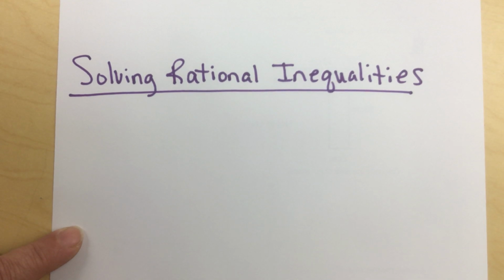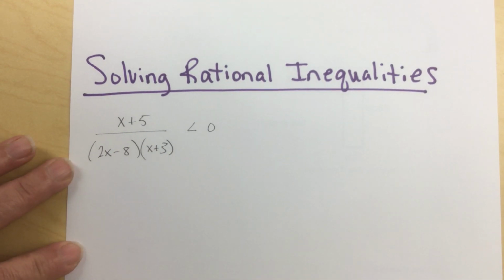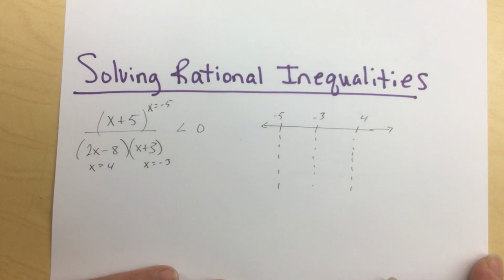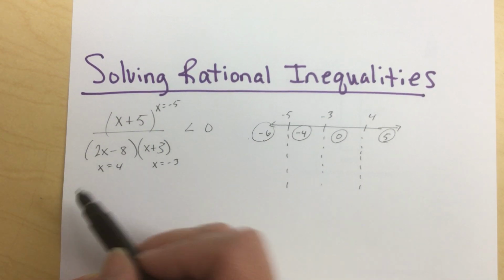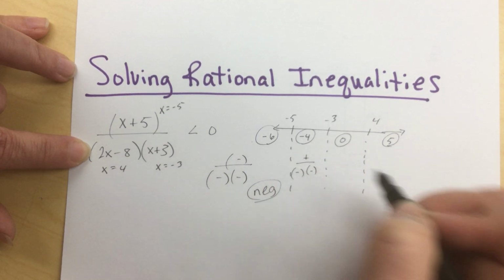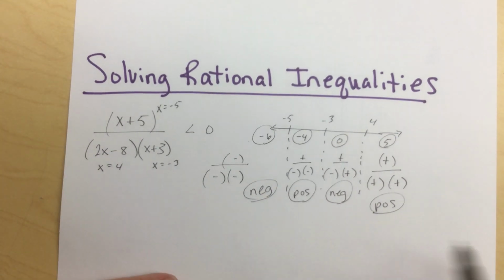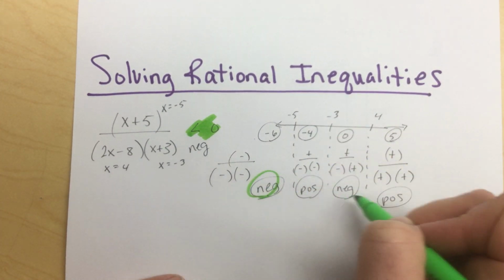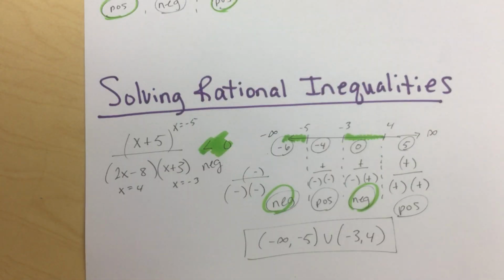Solving Rational Inequalities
This video explains how to solve a rational inequality